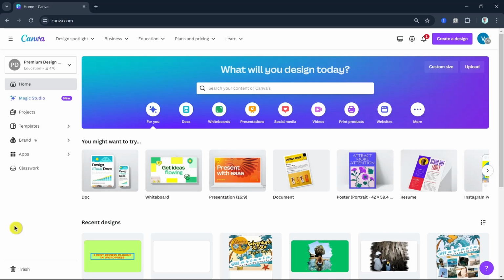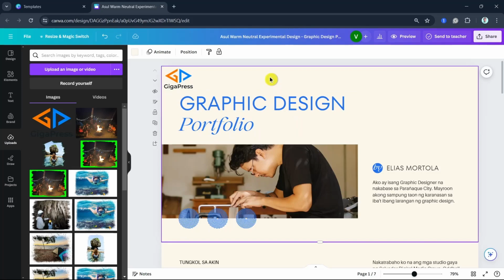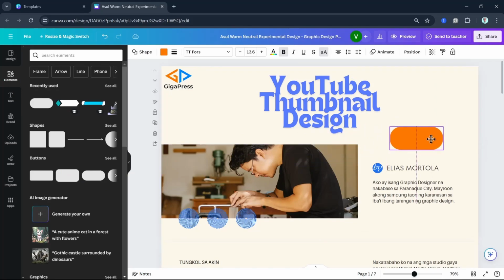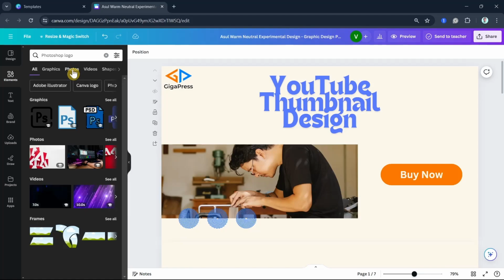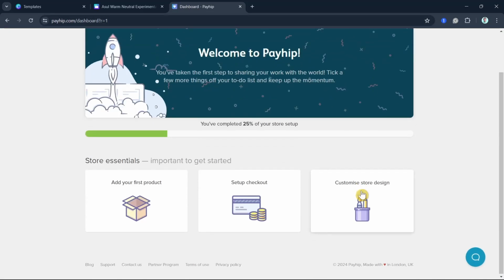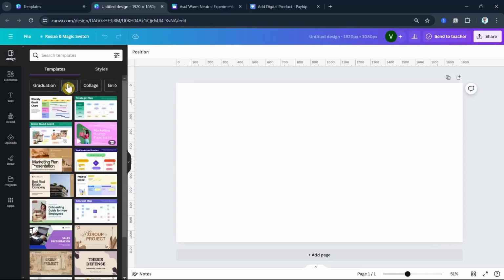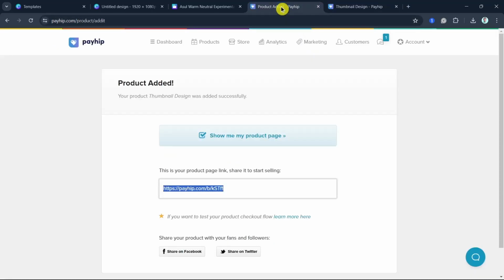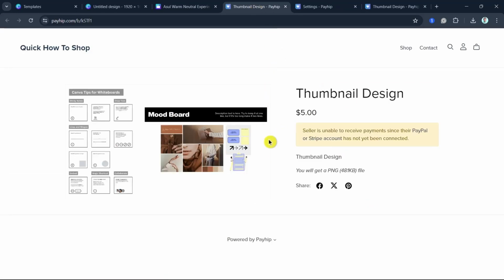How To Sell Digital Products With Canva Website Free (Full Guide)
How To Sell Digital Products With Canva Website For Free (Full Guide)
Learn How To Sell Digital Products With Canva Website For Free (Full Guide)